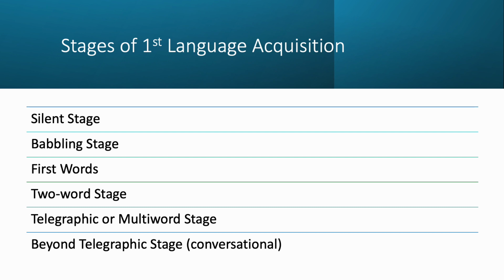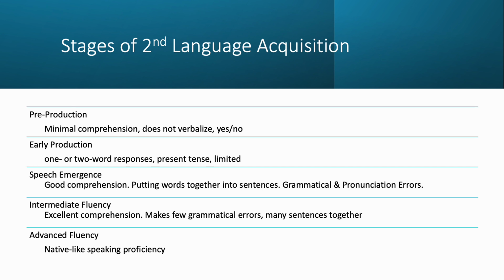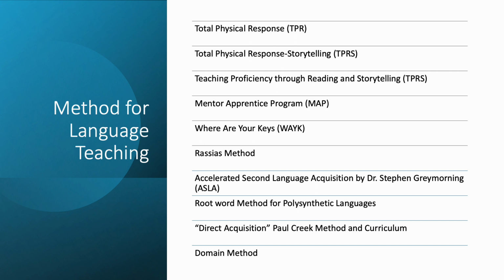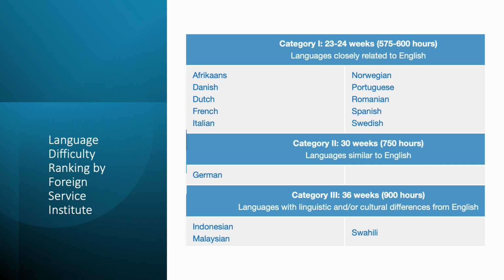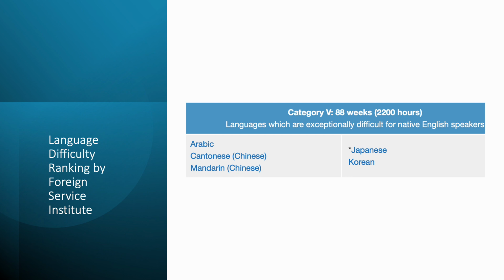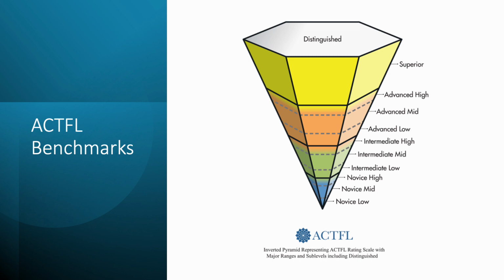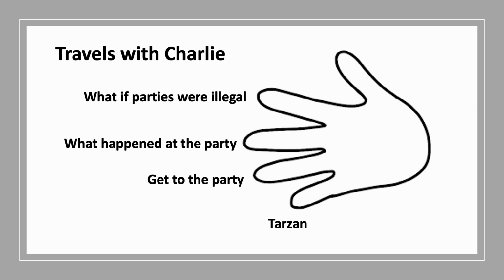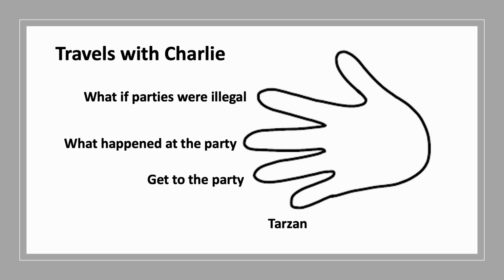Presentation for our Sim Algyax Course in Gitwangax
This is the presentation that intended for the students of our first day of language class.

I didn't delve into the methods we'll be using too much, but hopefully you get an understanding of what you're signing up for. If you're looking at learning a language or teaching a language, it would be helpful to know a little more about the language acquisition process and methods for teaching second languages, etc.